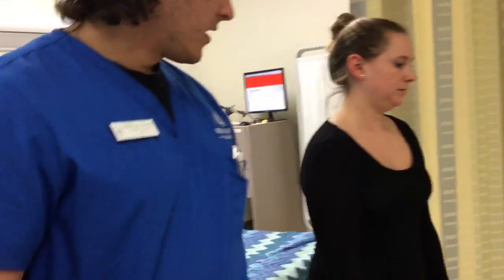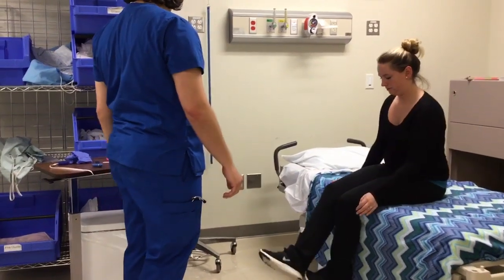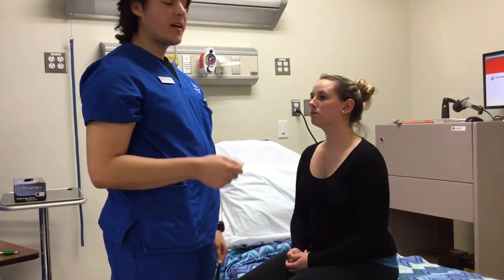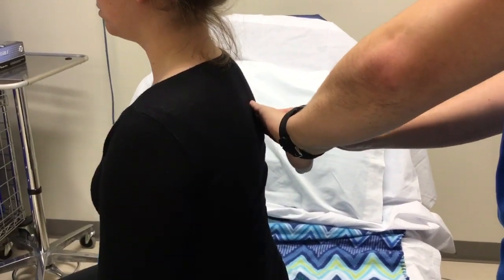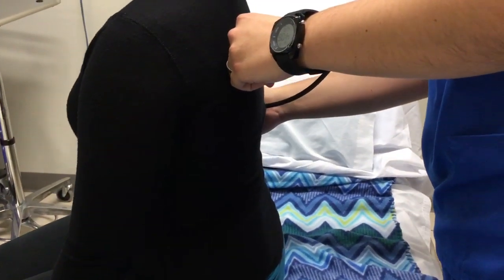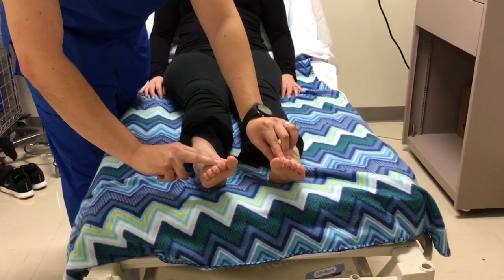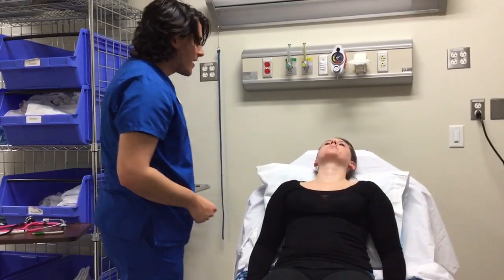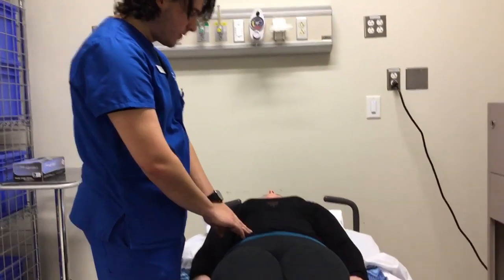George Health Assessment Q2